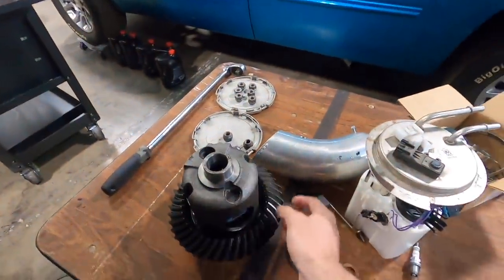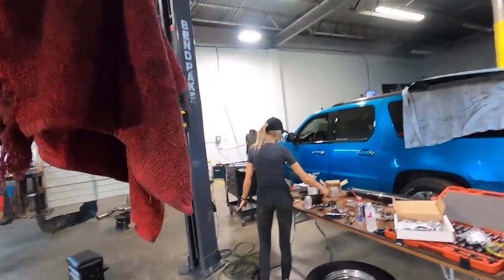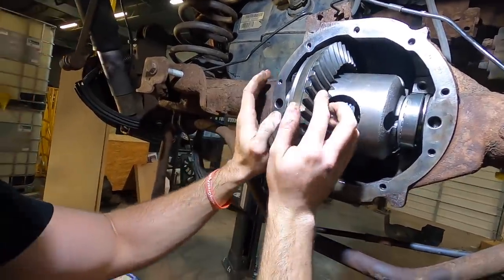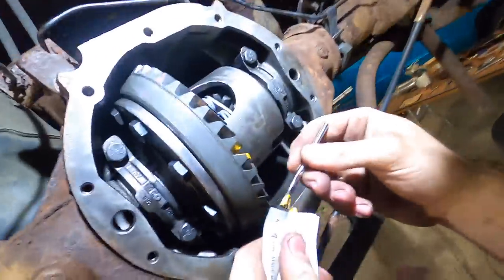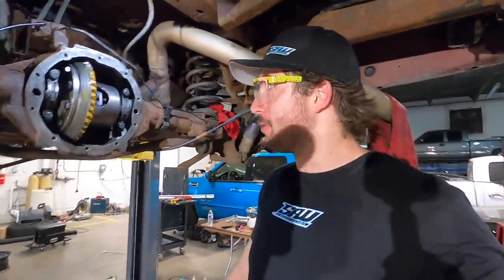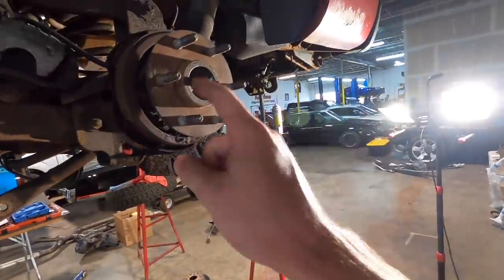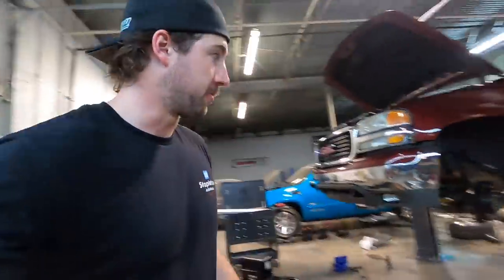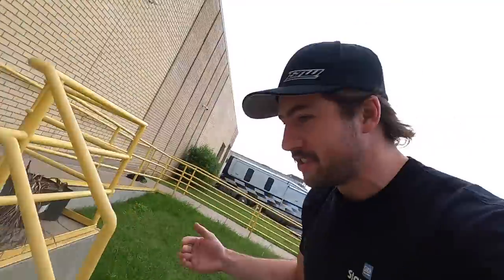Rocky Mountain Race Week Preparation: 10 Bolt Posi Install + EBC Brakes Upgrade! (Uncle Rob Yukon)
With Race Week coming up right around the corner its time to buckle down and turn some wrenches on Uncle Rob the Turbo Yukon XL to get him ready to rock for 1300+ miles of driving and racing across the country. We finish up the install of the psi unit in the original 10 bolt 8.6 rear end and we also upgrade the factory brakes to awesome EBC Brakes Orange Stuff heavy duty compound pads and slotted rotors! The same stuff I run on LSXcalade that stops it from 150+ with no problem. These will be a game changer for the currently spongey brakes on Uncle Rob!